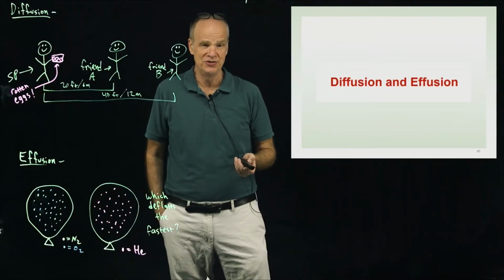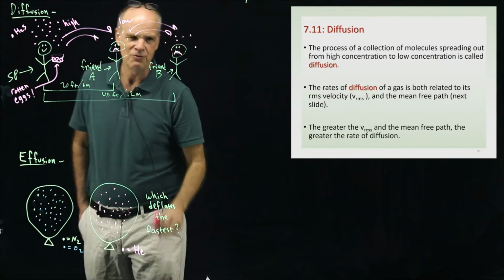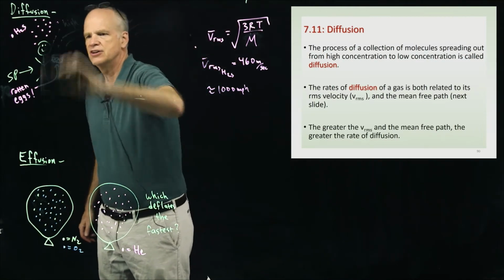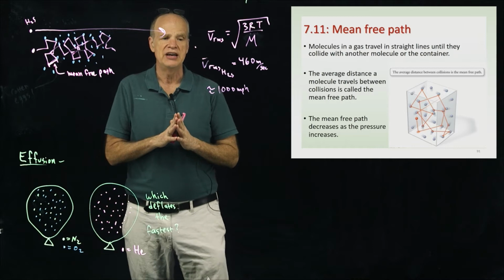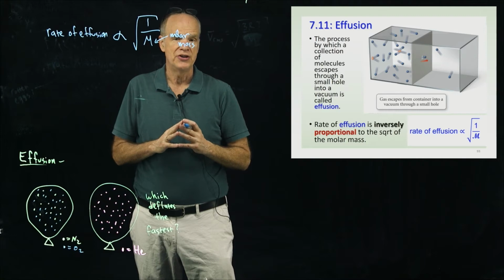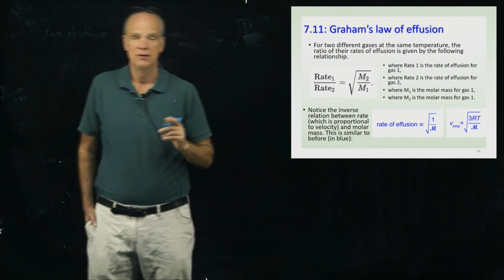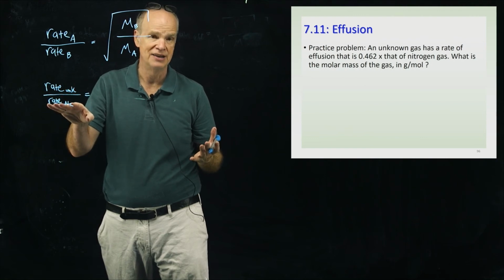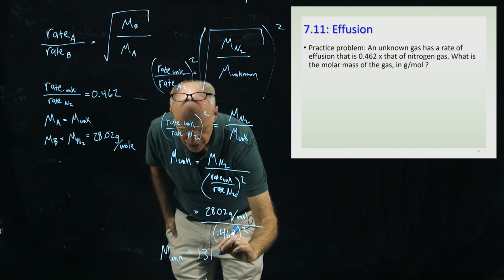CHE 1B 7-9: diffusion effusion of gases